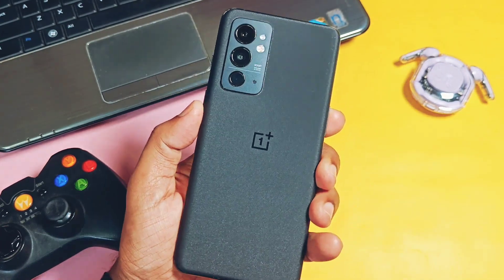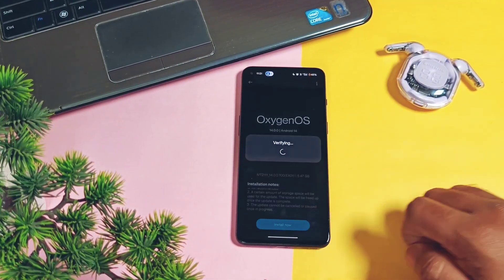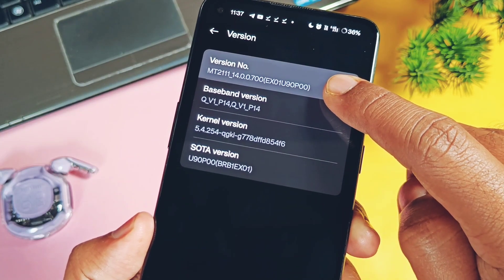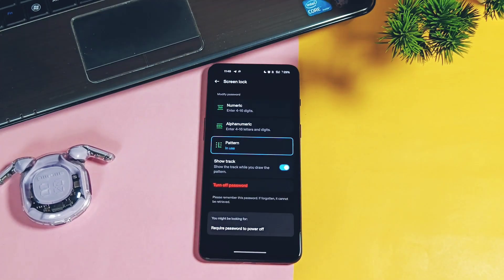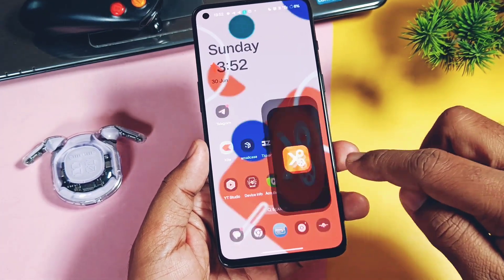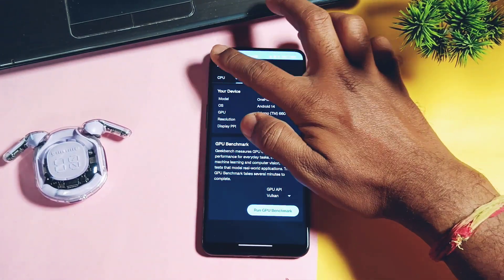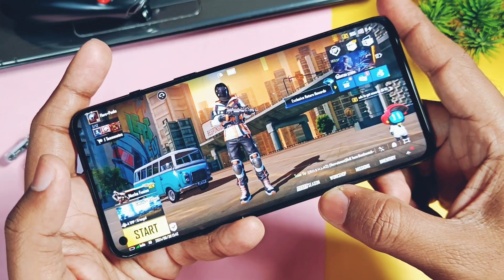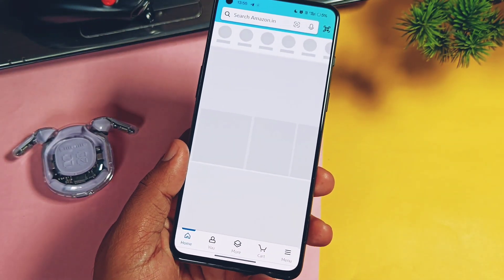oxygen os 14 new update EX01 v700 for OnePlus 9rt: what's New?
Hey, what's up guys! Welcome back. I am using my OnePlus 9RT with the old Oxygen OS update EX01 v700, which was released one month ago. We have already reviewed this build, and you can check its review from the link given in the video description.

Yesterday, when I checked the Oxygen OS Updater app, I got this new Oxygen OS EX01 v700 build update with some interesting changelog. However, when I checked the stock Oxygen OS Updater app, I still didn't get this update—it doesn't show up.

So, I downloaded this update via the Oxygen OS Updater app. It’s a big update of 5.8 GB. Actually, it’s incremental over OOS14 v600, but since I am downloading via the application, we need to download the full OTA file.Once downloaded, you will find this update file under the root of storage.

Now, go to the Oxygen OS Updater, tap the three-dot menu on the right, choose "Local Install," and select the newly downloaded file. The system will extract the file and the installation will begin.

If you're on Oxygen OS EX01 v600 build, you can also download this update via this app and flash it like I’ve shown on top of any Oxygen OS 14 update.Today, we are going to thoroughly check the changes of this new update along with performance testing of the new build. We also discussed how this update performs with BGMI, and at last, I discussed some bugs of this build. So, watch this video till the end. Now, without further ado, let's get started!

old oxygen OS 14 EX01 U09P00 v600 update review

Timeline:
00:00 intro and manual flashing instructions (must watch)
2:00 About device changes (must watch)
03:04 New volume bar tile
03:27 new lockscreen clock style
03:49 show unlock pattern
04:07 new floating window gestures
04:38 Fixes done by OnePlus team
05:48 Performance testing
07:54 BGMI gaming
08:40 Bugs and issues (must watch)
09:23 battery and final verdict (must watch)

oxygen os new android 14 update EX01 v700 for OnePlus 9rt

Battery backup results:
Bttery life for new oxygenos v700 for
OnePlus 9rt
Please check screenshot shts of usage
Battery results are not good you need to
charge the device 2,3 Times a day again.
Hardly getting 3,4 hr SOT with 5-6 hr of total
usage
Except these other things are very good
OnePlus needs to improve the battery again
for this build